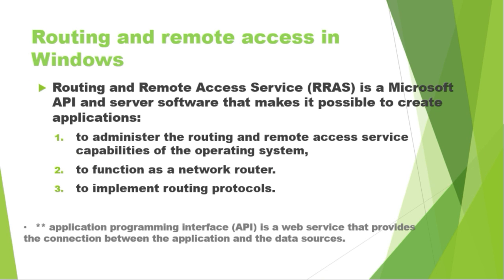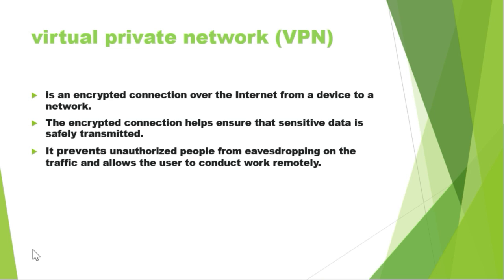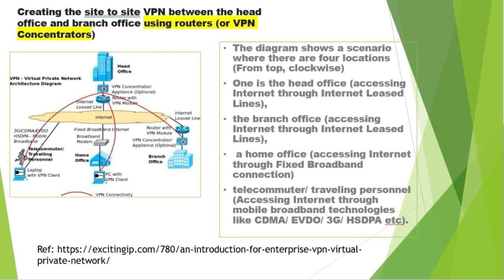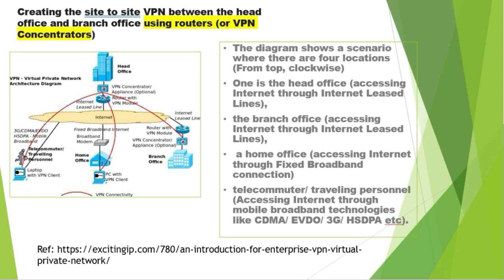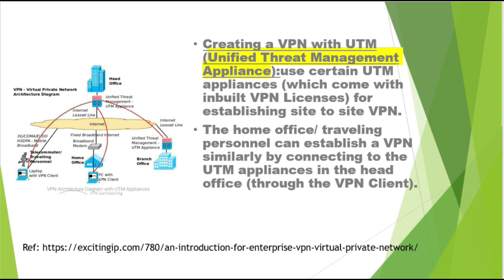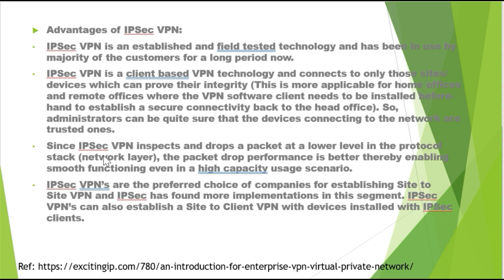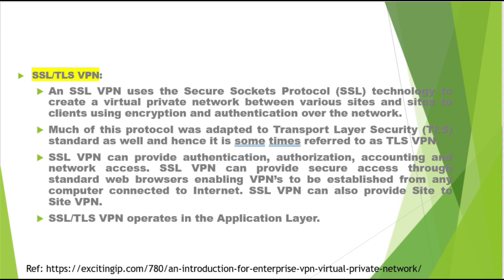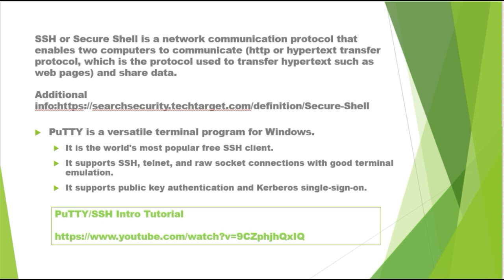ITT565 - CHAPTER 5 ROUTING AND REMOTE ACCESS